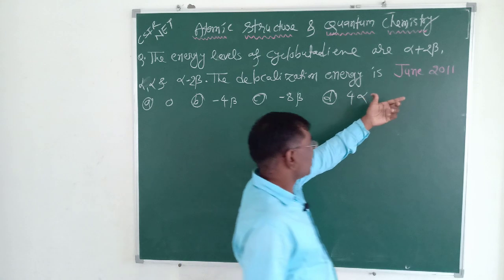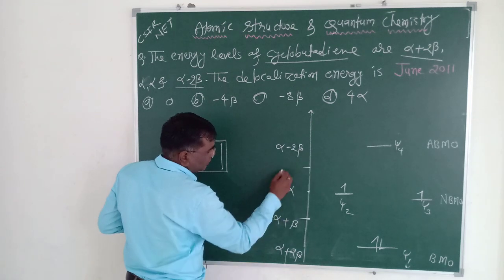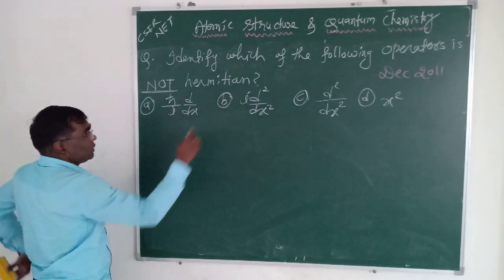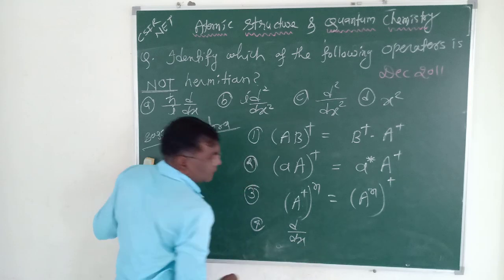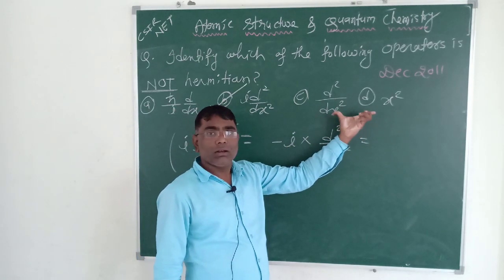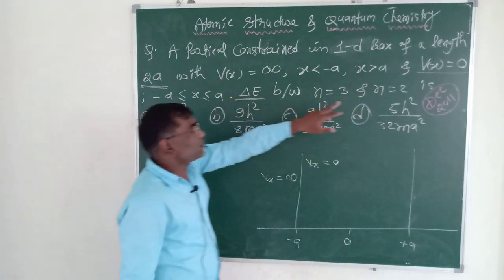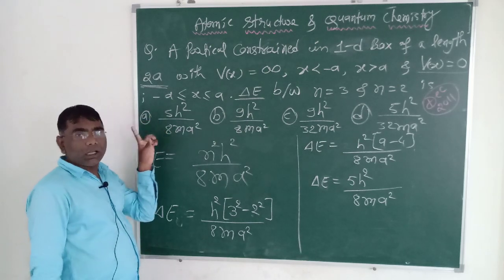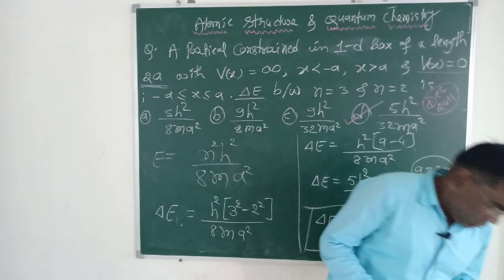(net june 2020)Quantum chemistry (720p) part 1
Topic wise solved question series,New video of quantum chemistry,csir net gate chemistry,physical chemistry,chemical science latest new question 2018,hermition operator by iit net gate chemistry.easy way to solve csir net question,short trick,assistant professor exam,BARC IIT JAM, English and Hindi version